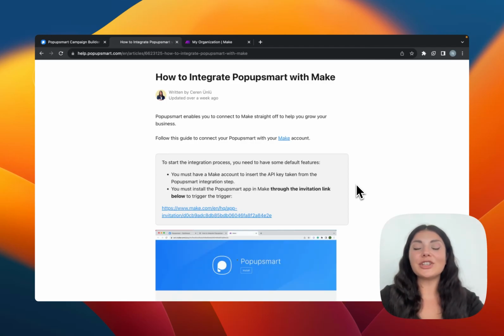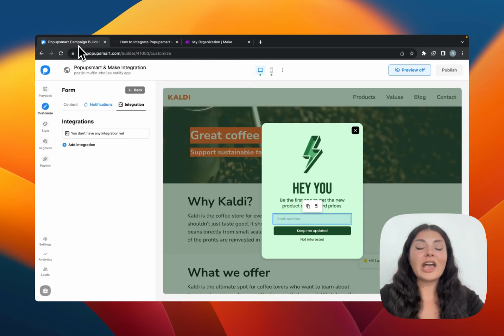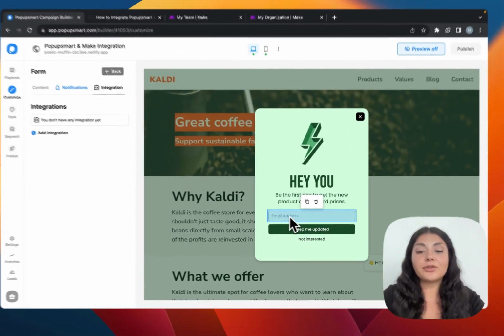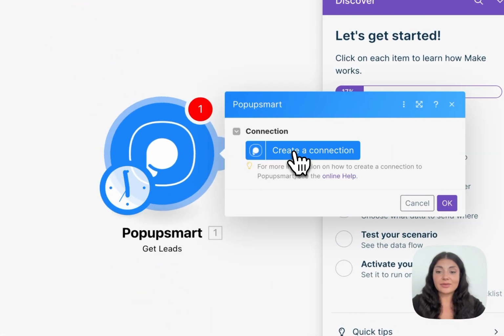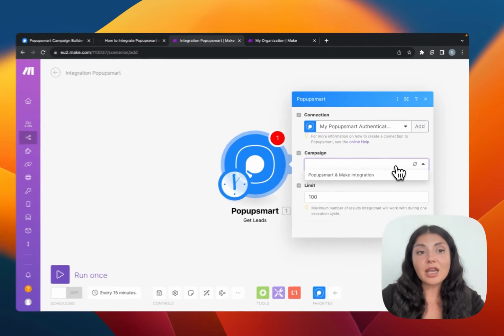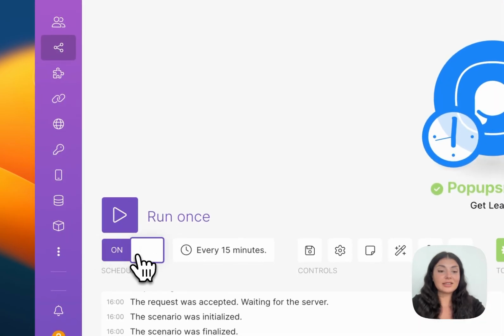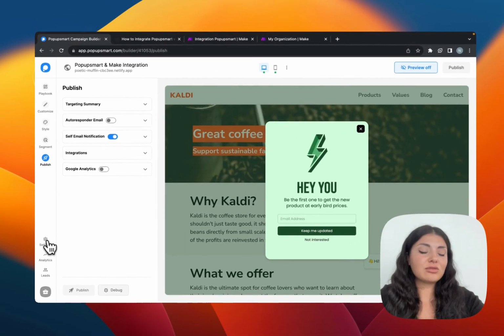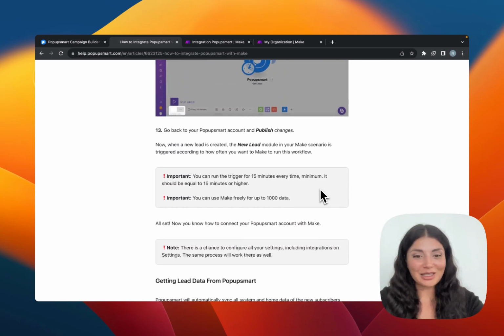How to Integrate Make.com with Popupsmart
Popupsmart enables you to connect to Make @itsmake  straight off to help you grow your business.

Follow this guide to connect your Popupsmart with your Make account!

⏳ Timestamps

0:05 Things to pay attention to while integrating Popupsmart with Make
0:42 Using the invitation link to start the integration process
1:11 Getting the API key from Popupsmart
1:17 Creating a new scenario in Make
3:10 Final notes